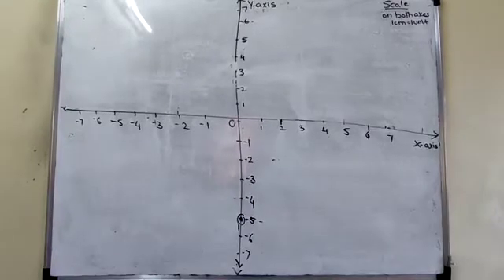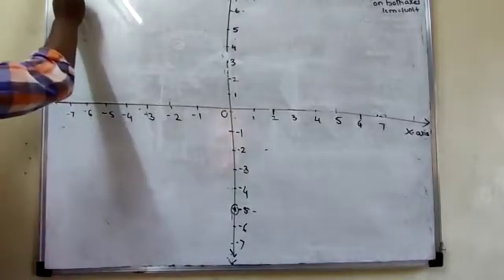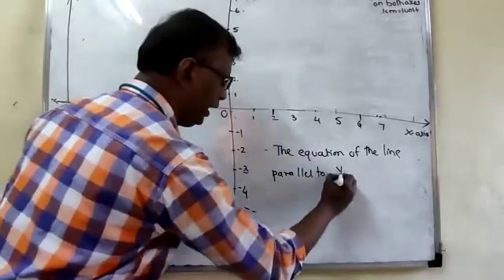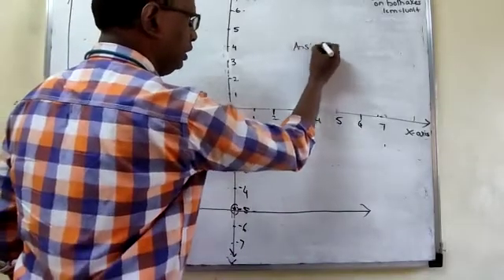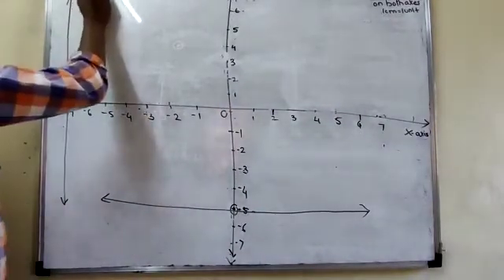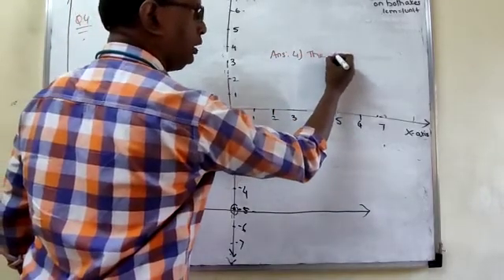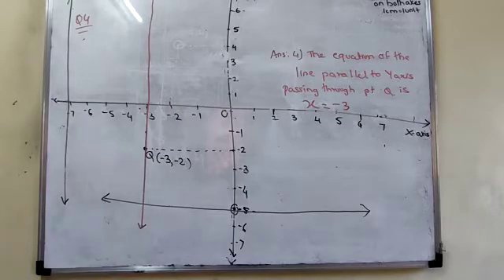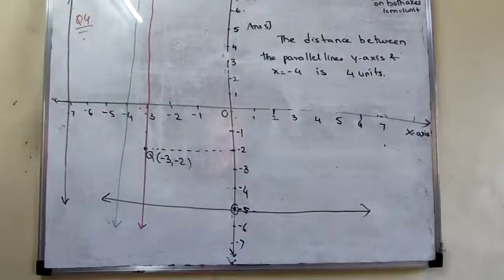std 9, Geometry : L 7: Coordinate geometry part 6 By Mr Prakash Parampogu